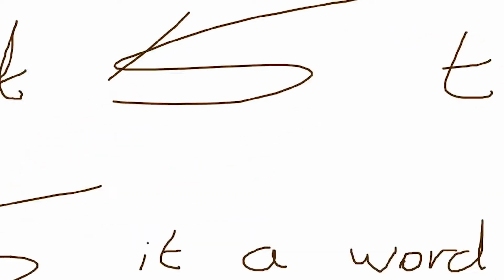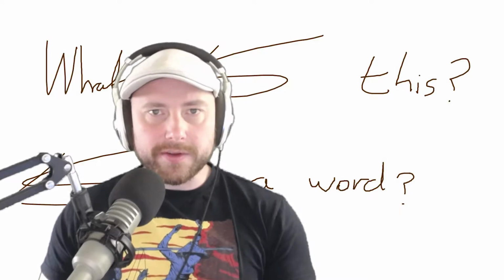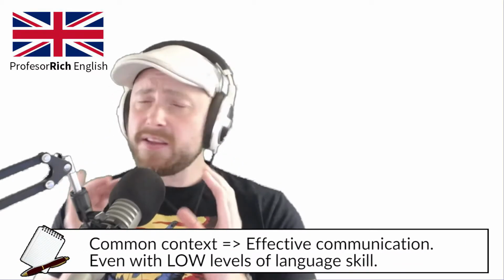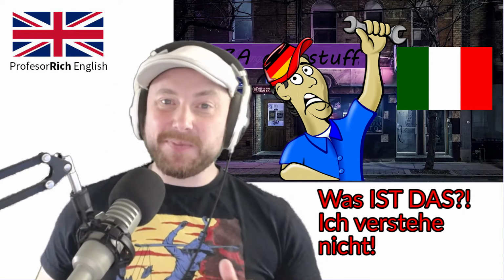Do NOT listen for words!!!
What is the secret to understanding English?

Context is everything. Meaning is contextual.

0:00 Demonstration and Explanation
7:20 Solution 1
8:40 Solution 2

How do you understand fast English? Why can't you understand some English? How do you understand any English accent? The key to English comprehension is here!